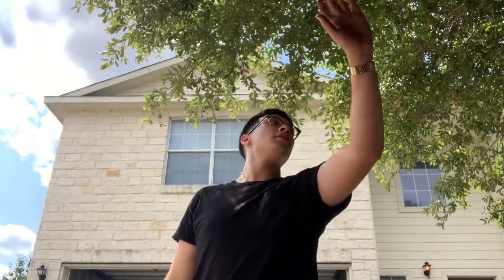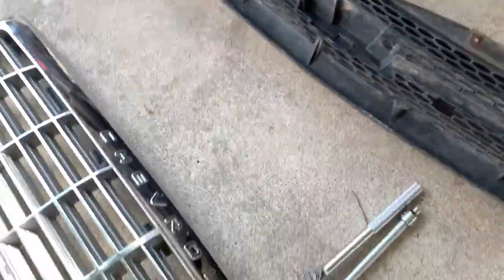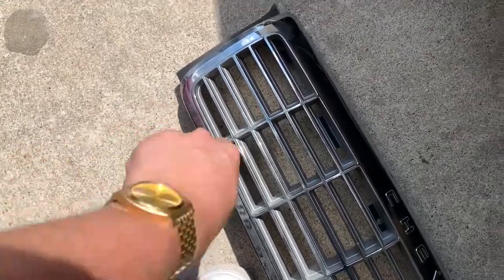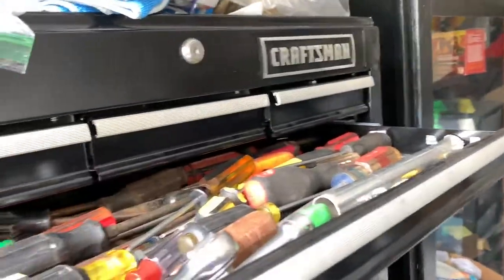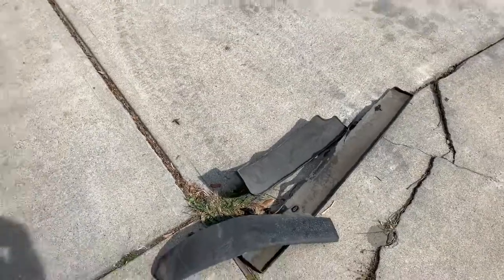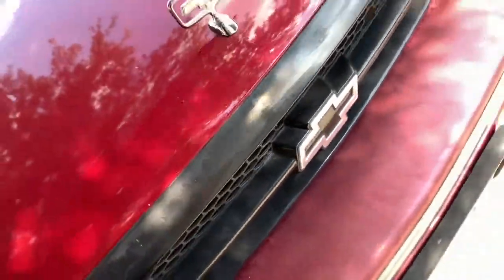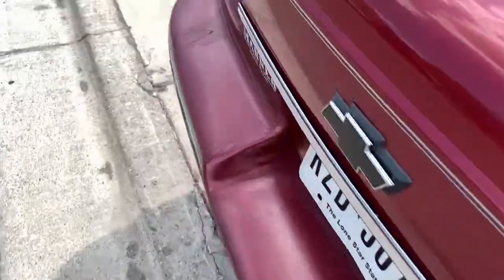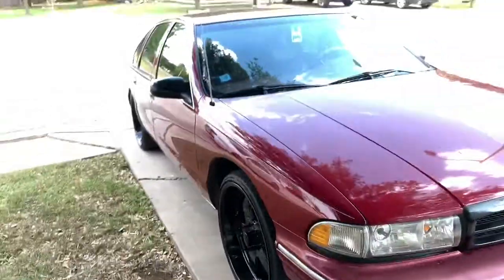Putting a SS grill on the Caprice!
Finally changed the grill on the Caprice. i also have the SS wing i just haven’t put it on yet because of the holes you have to drill into the trunk.. But more videos with stuff on the car coming soon so stay tuned!